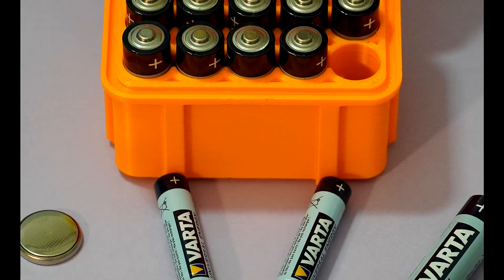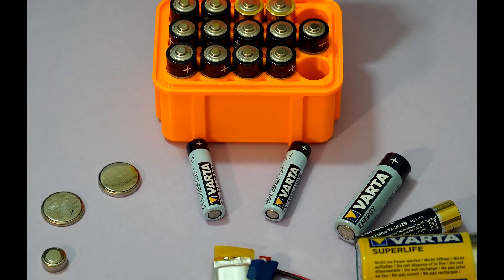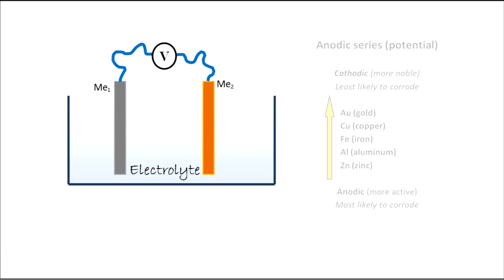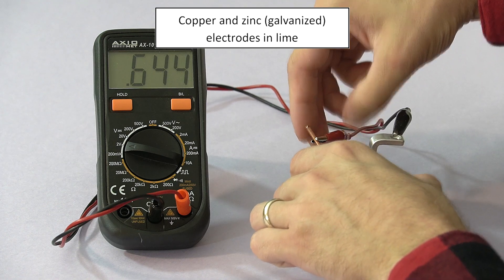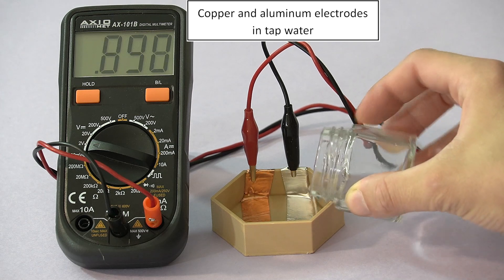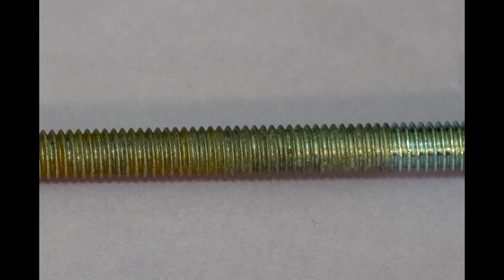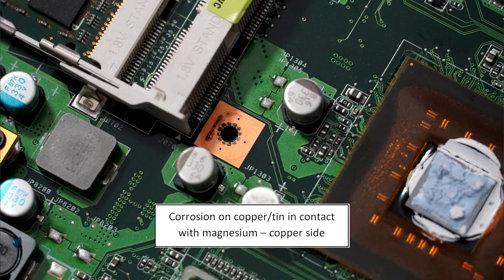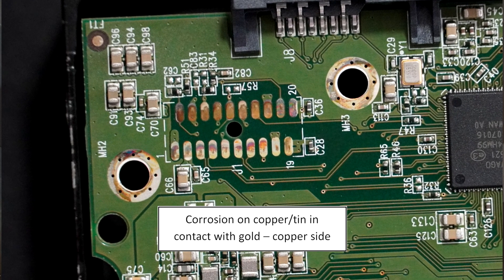About potatoes and Galvanic Corrosion (Short version)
In this video I look at a chemical phenomenon related to electronics - which is galvanic corrosion. Now corrosion is a big problem in general, but it can be made far worse under the right conditions - at which I try to look at very briefly in this video and in more detail in the long version